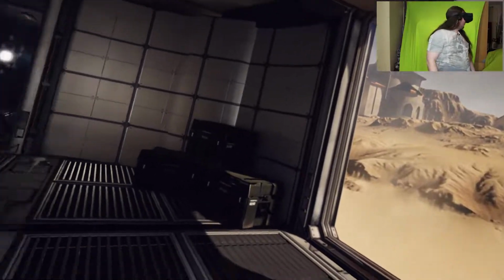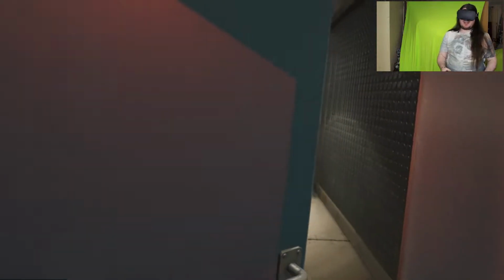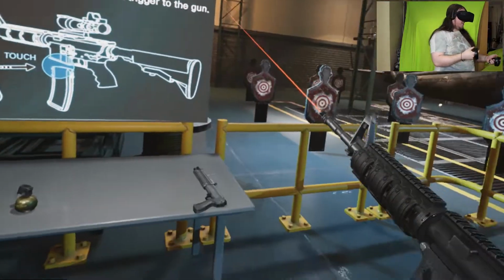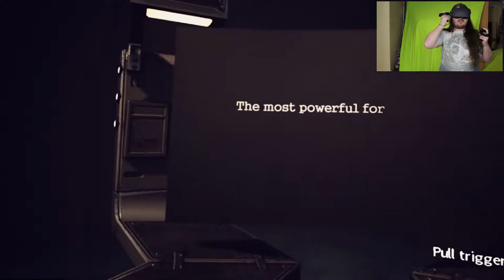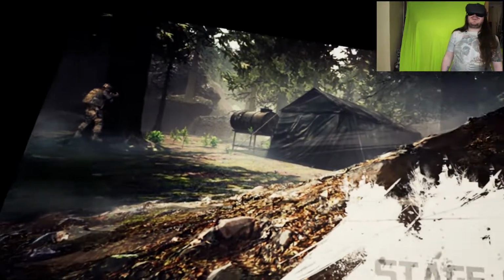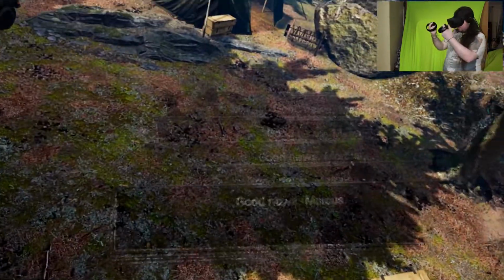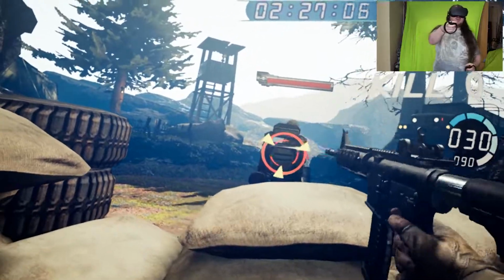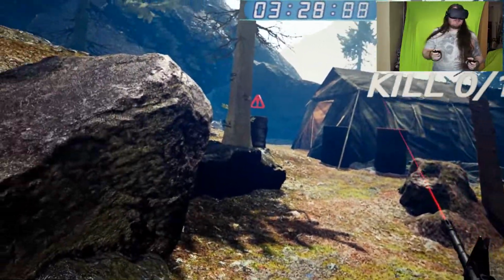BATTLE X - #1 - Oculus Rift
You will play as Marcus, and save the world. Military VR FPS with realistic combat! Battle X is VR First-Person-Shooter about the agents fighting against with secret corporation, MODERN.

PC SPECS:
Intel Core i7 eight core processor extreme 5960X
64GB HyperX Fury DDR4

Software:
adobe premiere pro
adobe audition
fraps
OBS
Shadowplay